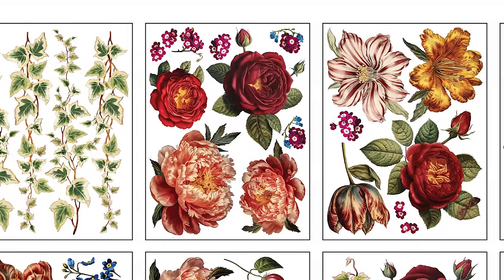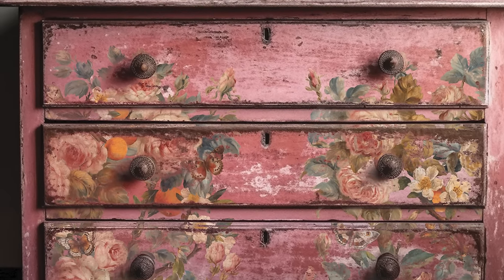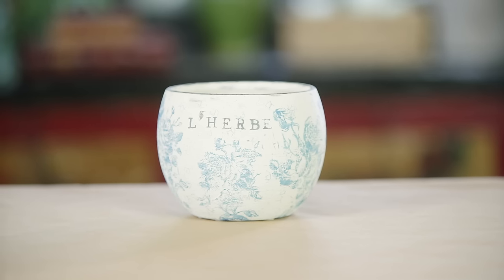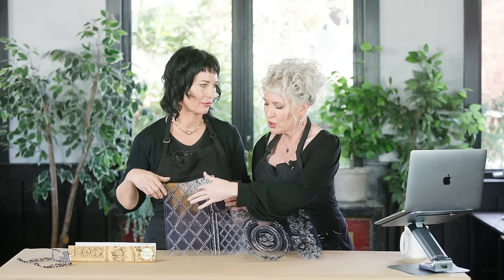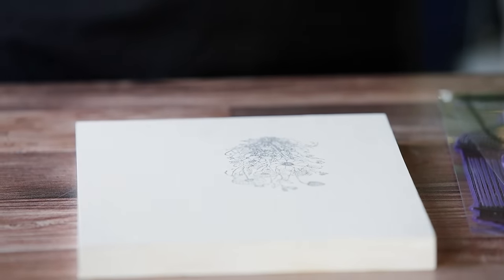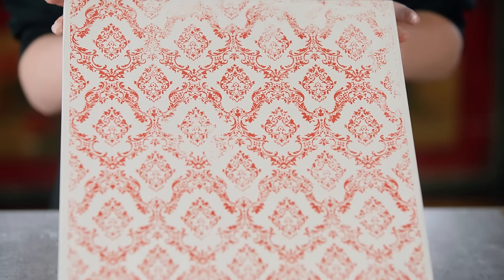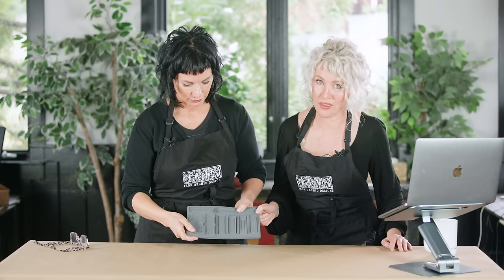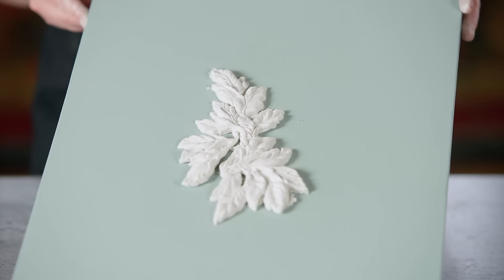Iron Orchid Designs (IOD) 2024 Spring Release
Today we are delighted to share our new 2024 Spring Product release with you. Each of the designs you see today has been crafted and designed with so much love and care by the IOD Team! Now is truly our favorite part: handing them off to you and seeing all of the wondrous creations you make with them.  We love our DIY makers!

Let us know your favorite new item in the comments below!  😘

Find a stockist (retailer) near you to pick up all these new IOD goodies

Watch our Spring Release Playlist for tutorials using our new items: IOD Spring 2024 Release

If you are new to Iron Orchid Designs (aka IOD), welcome! Check out this playlist to learn all about the product basics

TIMESTAMPS:

00:38 - Collage De Fleurs Transfers
02:41 - Lover of Flowers Transfers
04:19 - Joie Des Roses Transfers
07:21 - Apothecary Labels Stamps
09:41 - Mercantile Stamps
12:10 - Printed Masks
12:35 - Storing Stamp Masks
14:36 - Veranda Stamps
16:50 - Pastiche Stamps
19:10 - Lattice Rose Paint Inlay
20:34 - Petite Fleur Pink/ Red Paint Inlay
23:49 - Stock and Sort Edge Labeling
24:40 - Conservatory Labels Mould
26:47 - Faux Bois Mould
28:32 - Invitation Only Mould
29:50 - Viridis Mould
31:47 - Specimens Mould